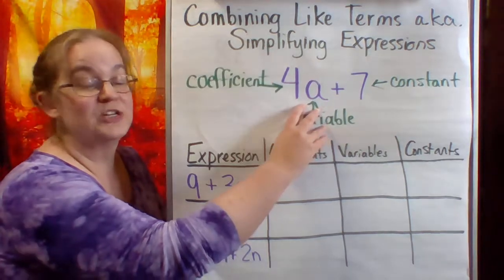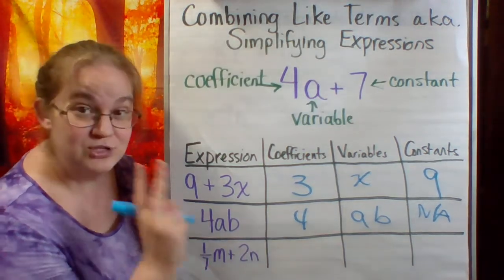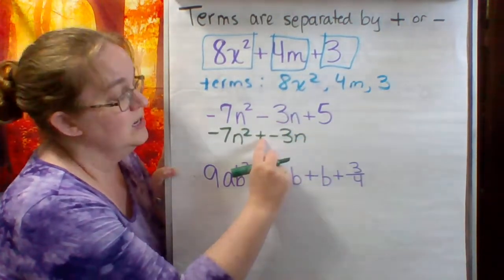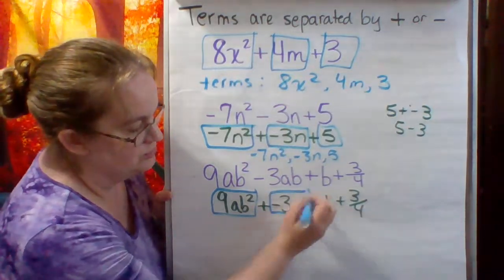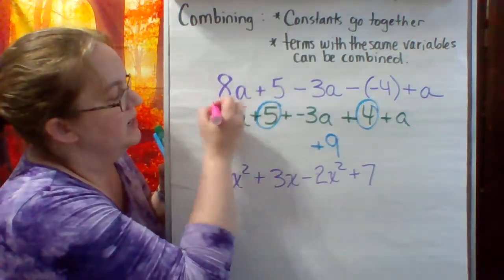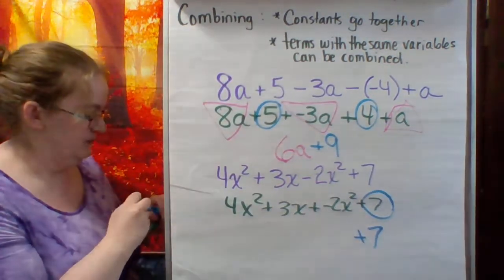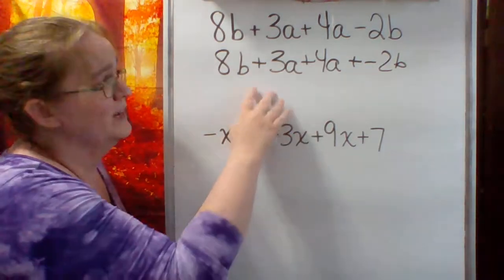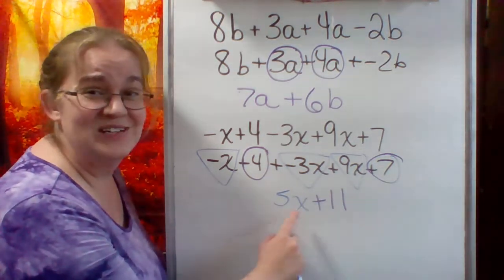Combining Like Terms a k a Simplifying Expressions